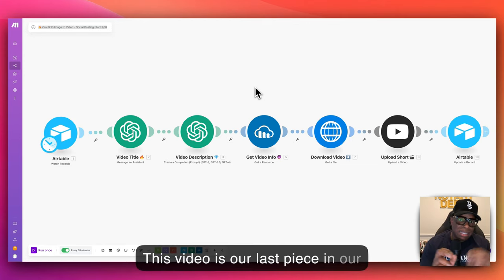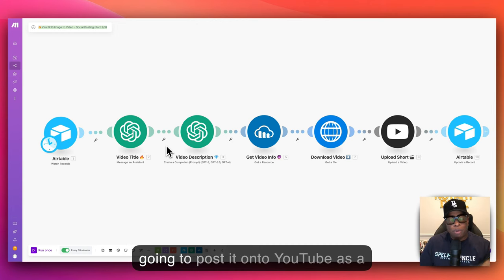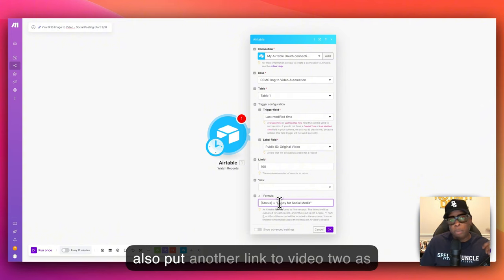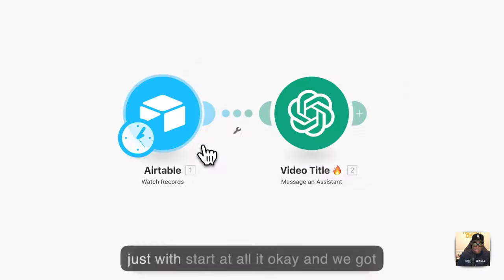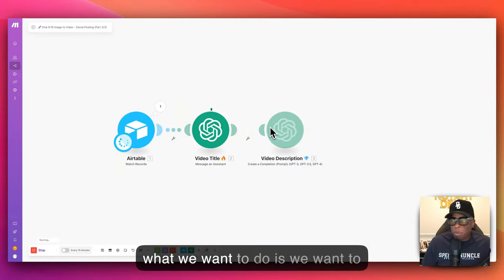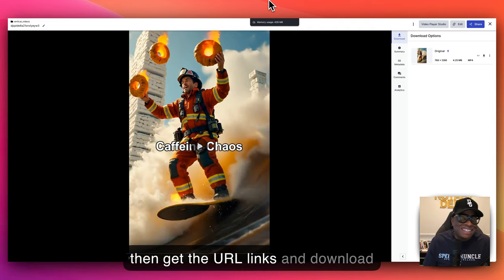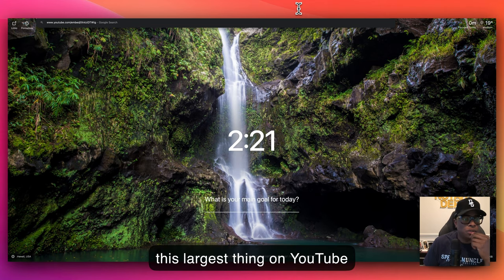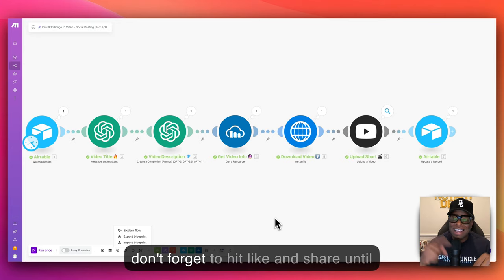AI Image to Video Generator (100% Automated) - Part 3: Automating Social Media Posting!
📚 The Notary AI Automation Course & Community (ALL Resources)

In the final part of our three-part series, learn how to automate your AI-generated video content, including posting to YouTube Shorts. By the end, you'll know how to programmatically manage and share AI-created videos on social media, making your content creation process seamless and efficient. Let’s tie everything together!

🎬 Chapters:
0:00 - Introduction: Final Part in AI Image-to-Video Series
0:27 - Quick Review of Parts 1 and 2
1:00 - Recap of Video Creation and Overlays
1:30 - Today's Goal: Automating Posting on YouTube Shorts
1:55 - Overview of Make.com for Automation
2:25 - Setting Up Airtable Trigger for Automation
4:02 - Setting Status for Ready to Post on Social Media
5:00 - Creating Video Title with AI
7:21 - Crafting a YouTube Video Description
11:08 - Accessing Video File Information on Cloudinary
13:19 - Downloading Video for YouTube Upload
14:22 - Uploading Video to YouTube Shorts with Automation
17:15 - Updating Airtable Status After Posting
18:12 - Scheduling and Running the Automation Workflow
19:15 - Verifying YouTube Upload and Final Review
20:49 - Wrapping Up the Series: Automating Your Content Creation

👍 AI Receptionist Automation Bundle (DFY):
Revolutionize your business communication with our Done-for-You AI Receptionist Package, which automates phone, email, and SMS interactions, providing a 24/7 virtual assistant. Join the waiting list:

👩‍💻 AI Apps Marketplace for Notaries
Join our waiting list to be notified when we launch our AI app marketplace: